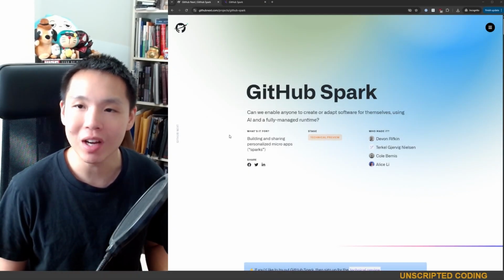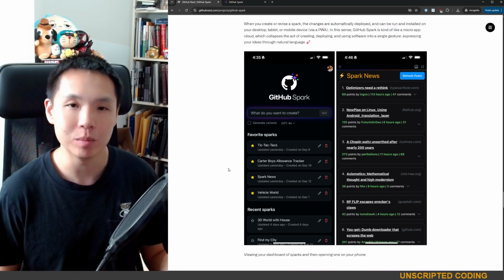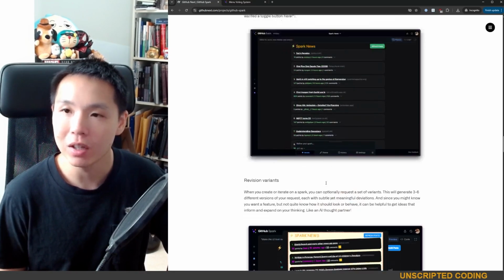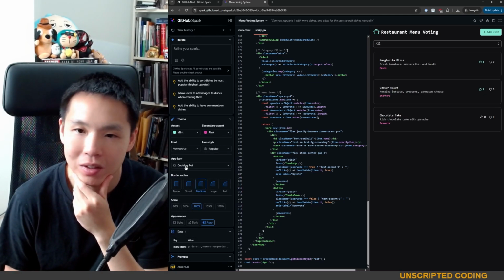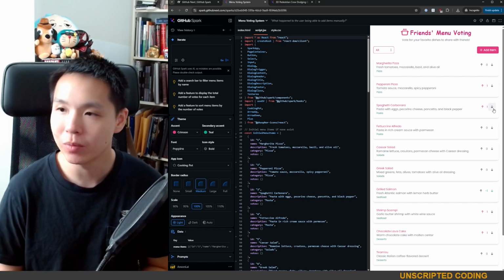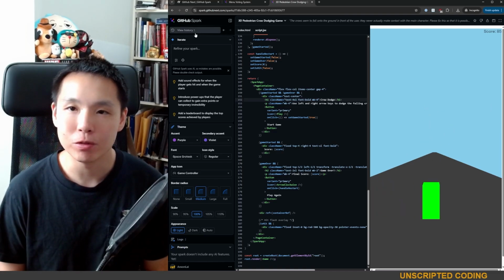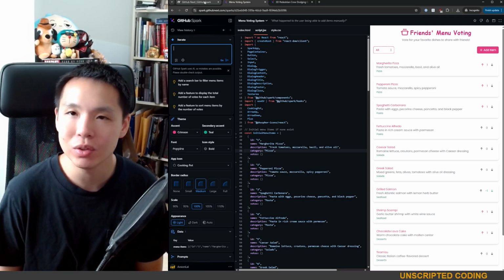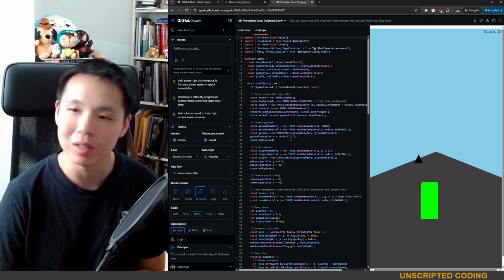GitHub Spark - AI Agent Builds a Shareable 3D Game! (Not too good...) | Unscripted Coding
I finally got an invite to GitHub Spark which lets you use an AI to automatically build web apps.  I decided to quickly test if it can use ThreeJS to create a 3D game using javascript.  The result is... okay I guess...